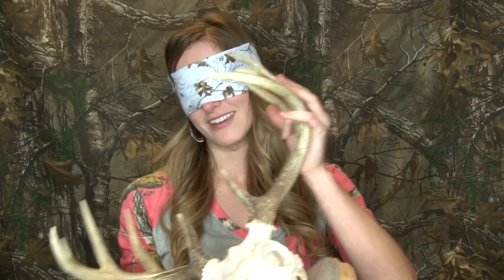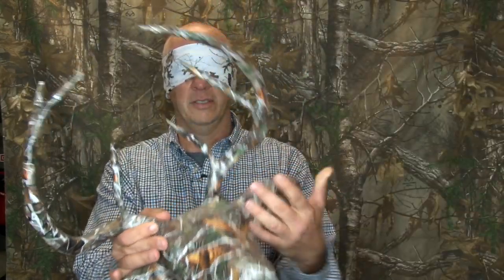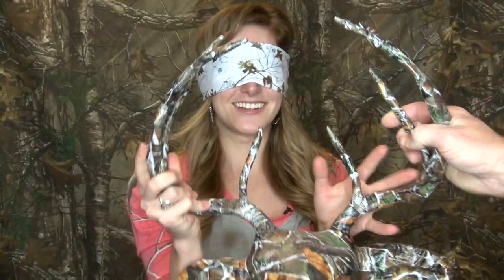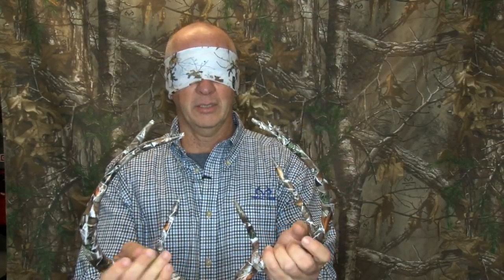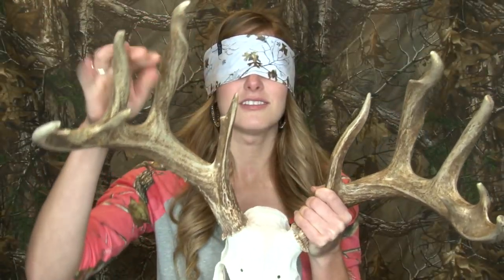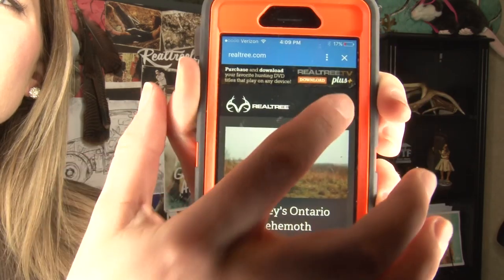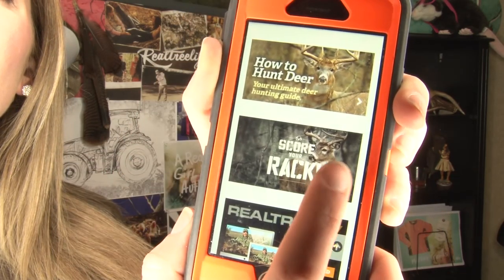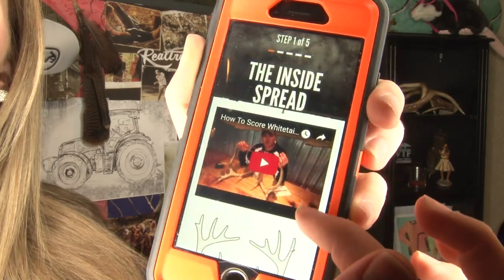Score Your Buck Challenge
Follow Realtree!